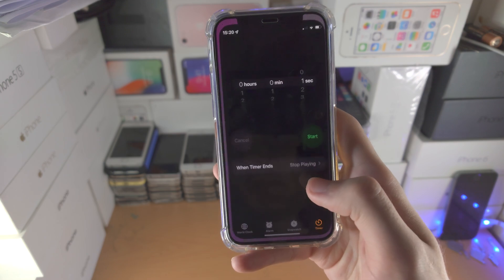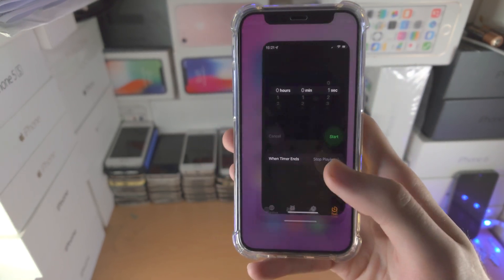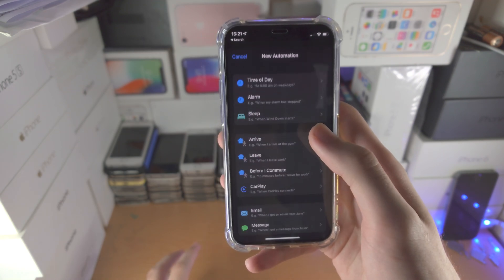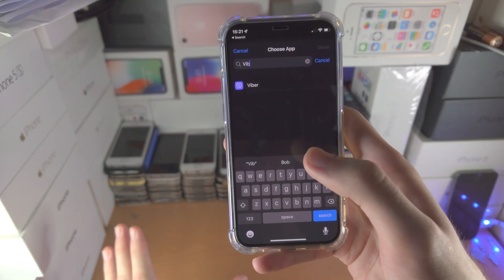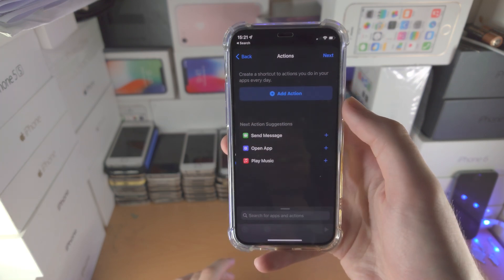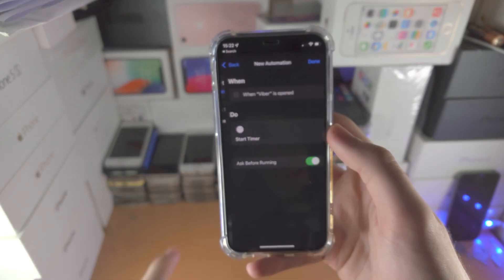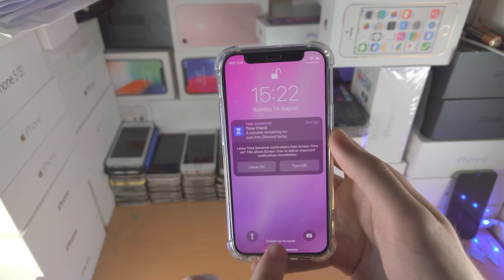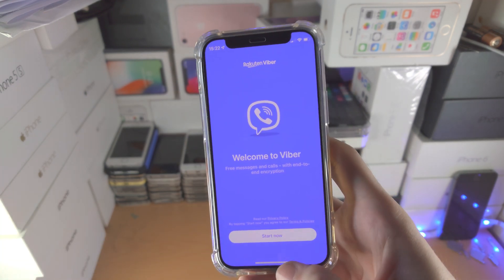ANY iPhone How To Lock Viber App!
iPhone lock Viber app | How to lock viber on iPhone! Do you own the iPhone and want to lock viber? If so, this video is for you! I will teach you how to lock viber on iPhone in this tutorial. By the end of this guide, you will you will be able to lock the Viber app with Face ID, Touch ID or Passcode!